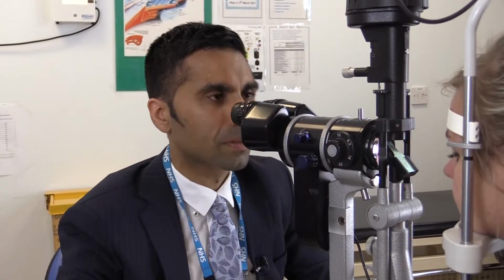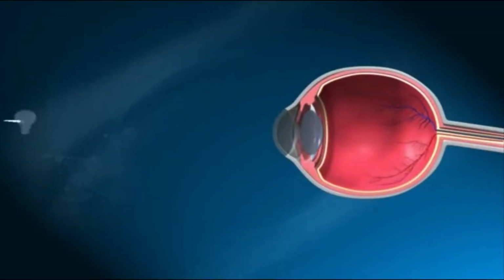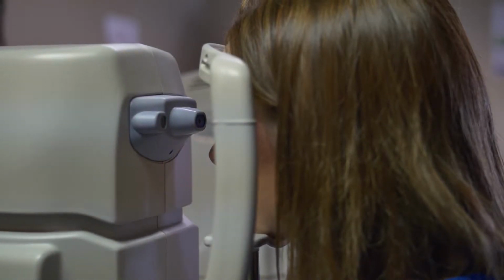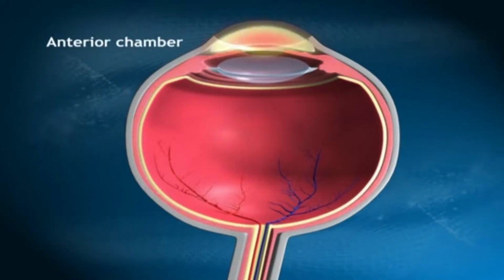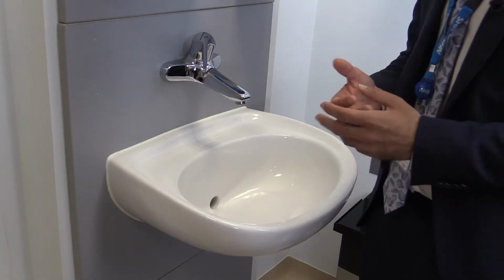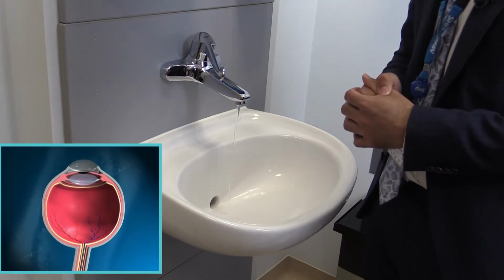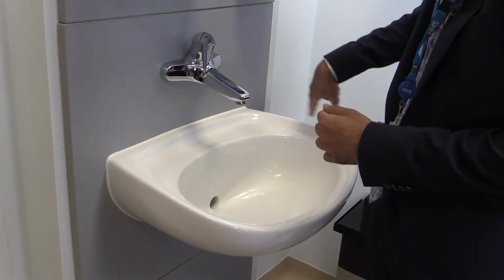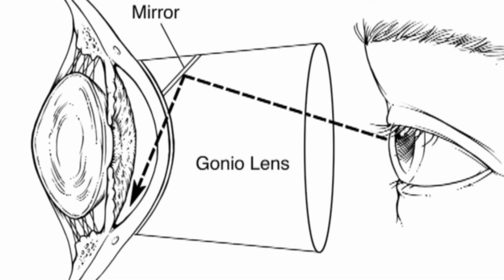Glaucoma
Glaucoma - Oxford Eye Health by Gurjeet Jutley